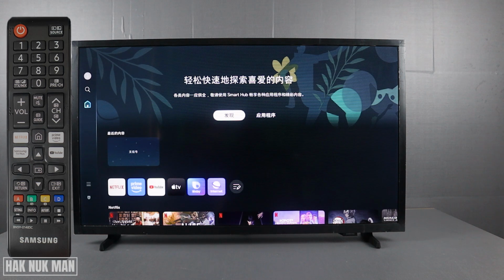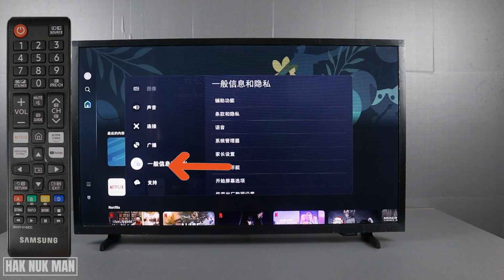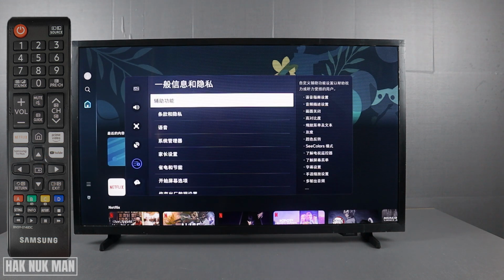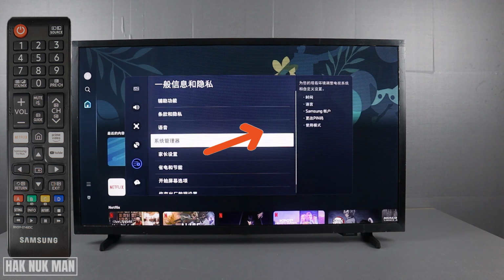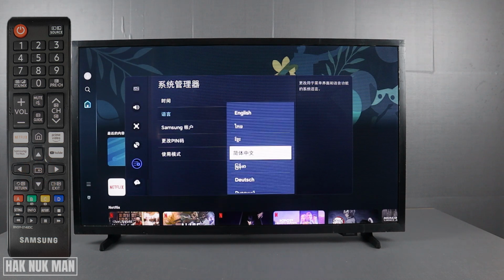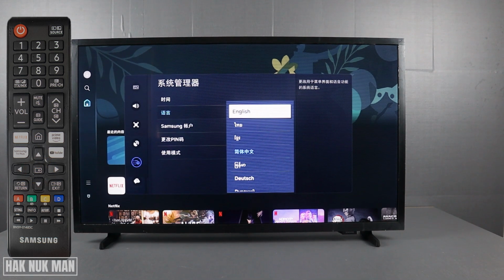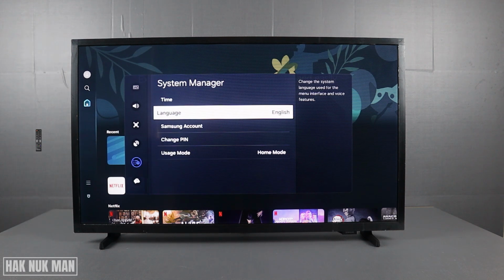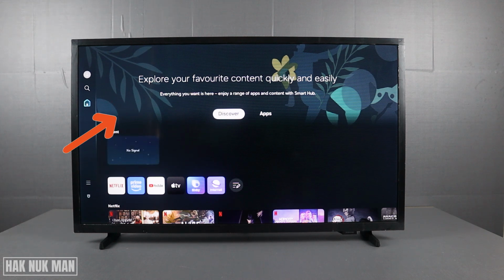How to Change System Language Back to English on SAMSUNG Smart TV 2025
In today's video, I am going to show you how to change system language on your SAMSUNG smart TV back to English.

If your SAMSUNG TV lost settings to another language and you don't know where to change it back. Now select the manual step by step with me. After that you will change your TV back to normal English settings language.